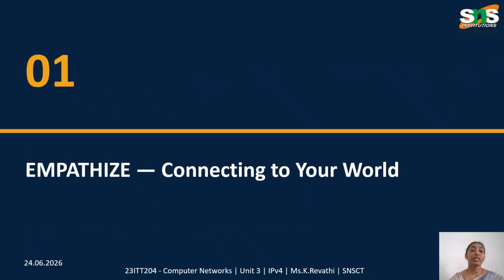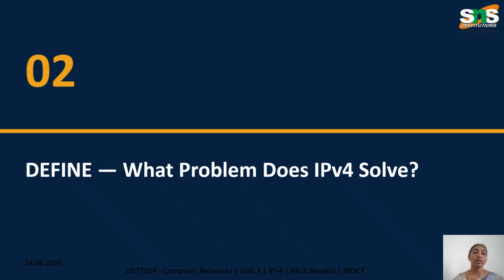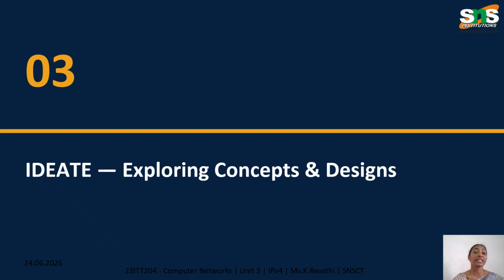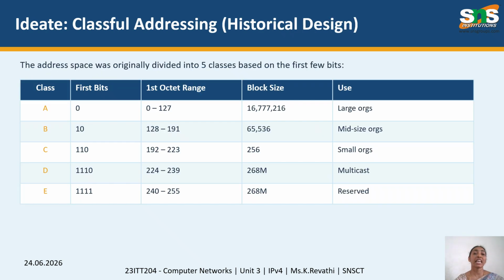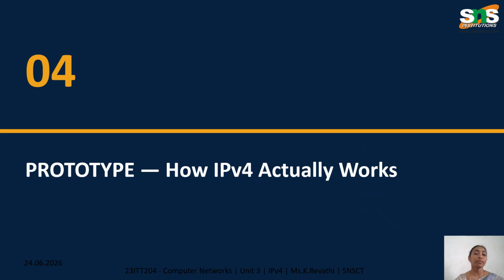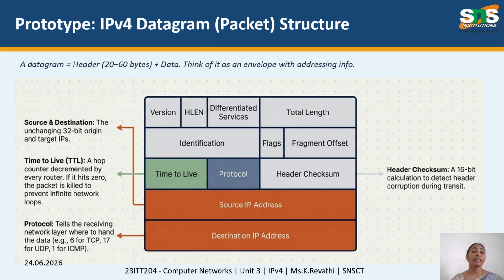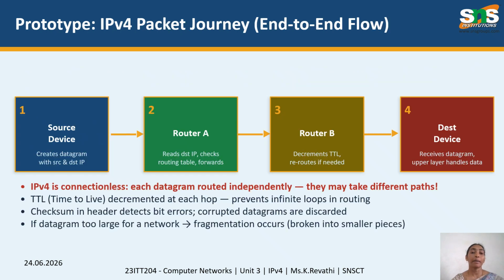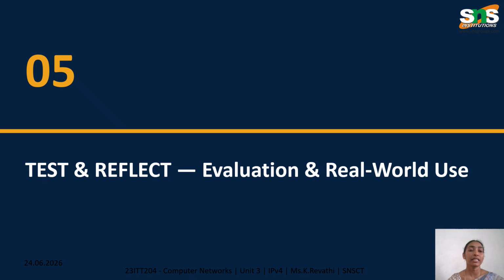IPV4 | Computer Networks | SNS Institutions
IPv4 (Internet Protocol version 4) is the foundational technology that routes most internet traffic. It functions as a digital mailing system, assigning a unique 32-bit numeric address to every device on a network so data packets can be accurately sent and received.

How an IPv4 Address Works
An IPv4 address consists of 32 binary bits. To make it easier for humans to read, it is expressed in dotted-decimal notation—four groups of numbers (called octets) ranging from 0 to 255, separated by periods.